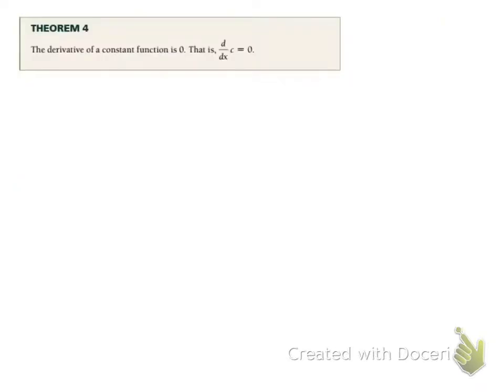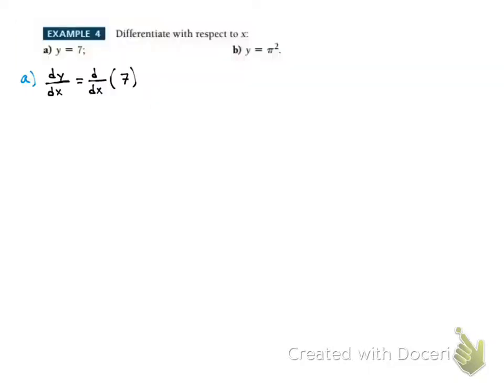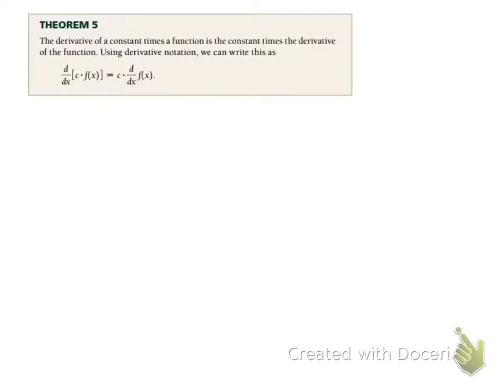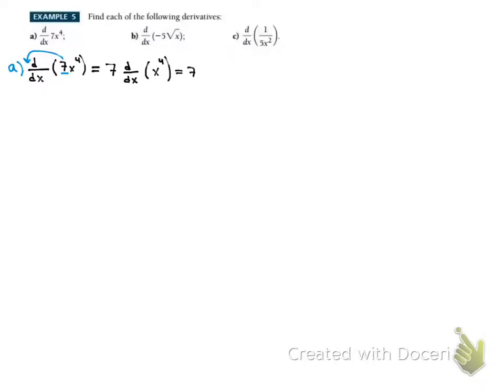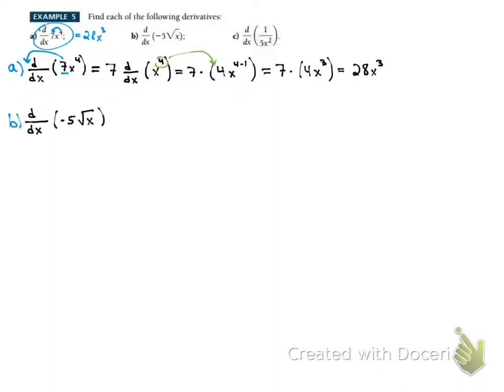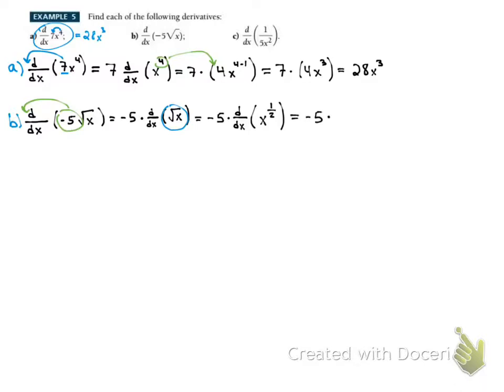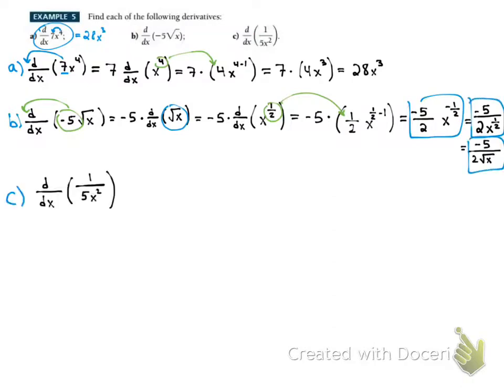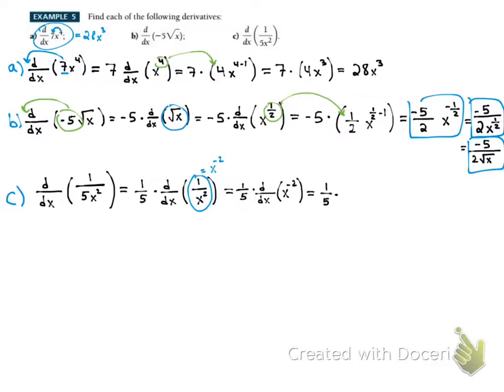MAC 2233 1.5 Constant Rules